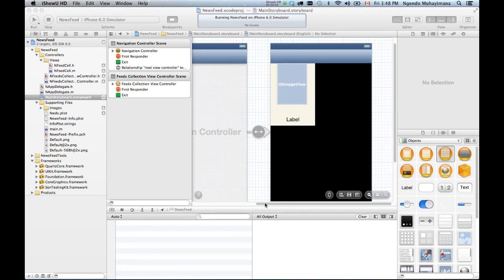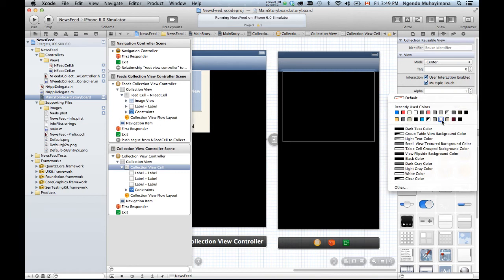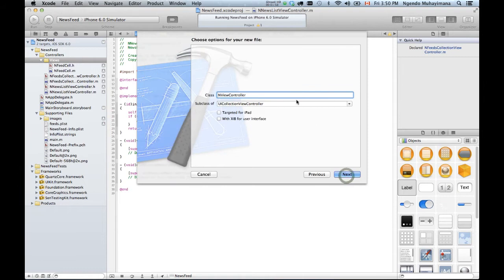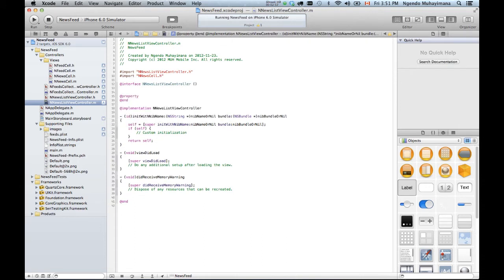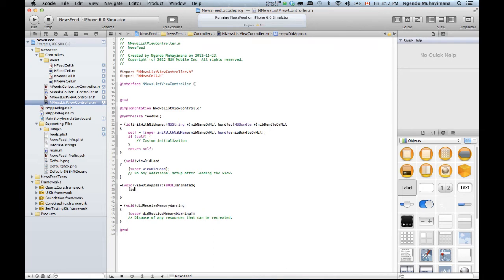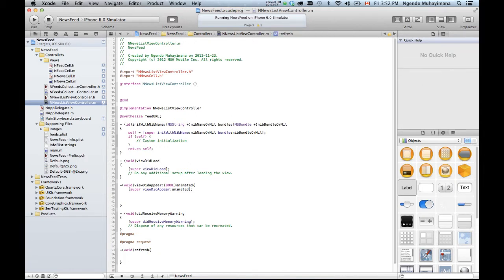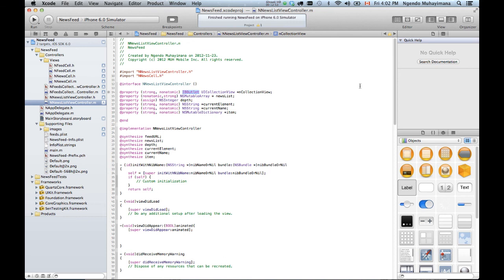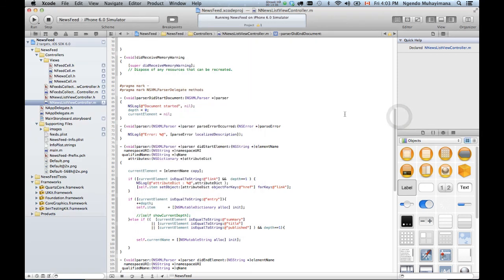ios sdk 6 UIcollectionViewController storyboard tutorial part 2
Create a rss feed reader, parser the xml and diplay the content in UIcollectonViewController